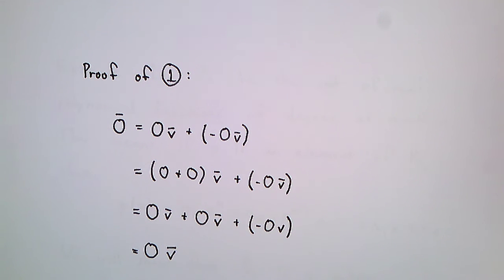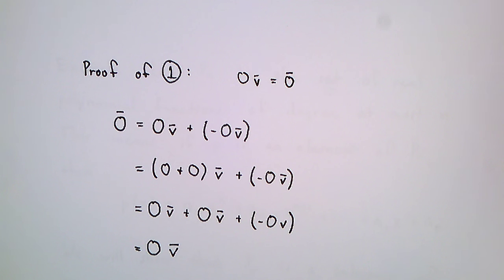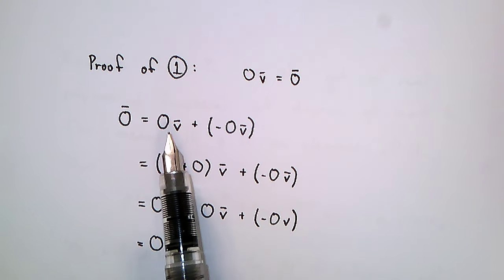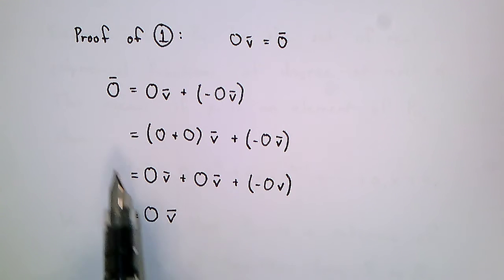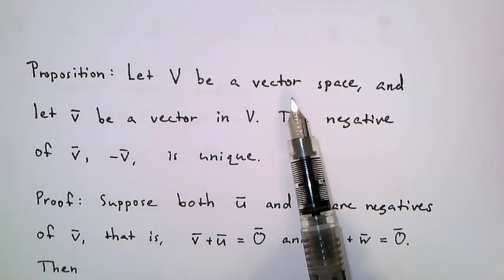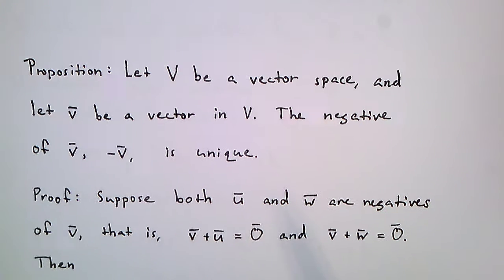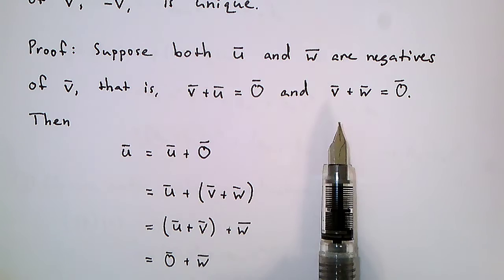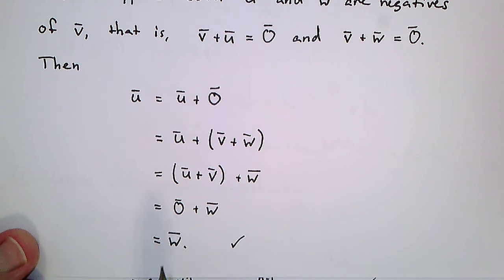4.1 Theorem Discussion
In this video, we discuss how to prove the theorem from the Blackboard module for Section 4.1. In order to prove the theorem, we need to know that the negative of a vector is unique.